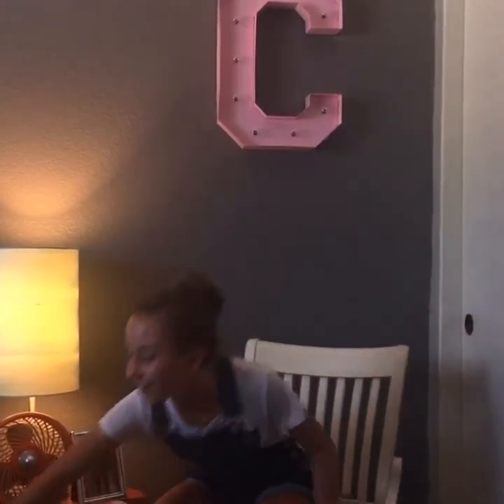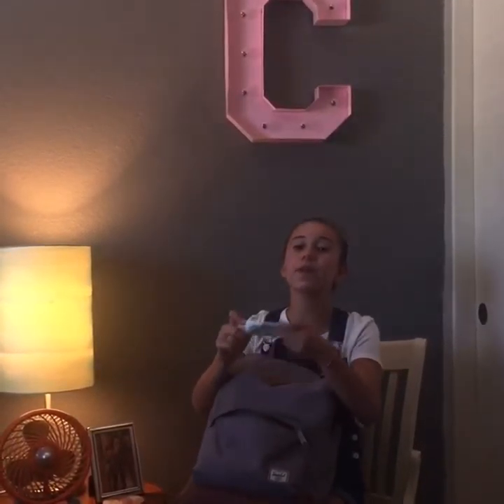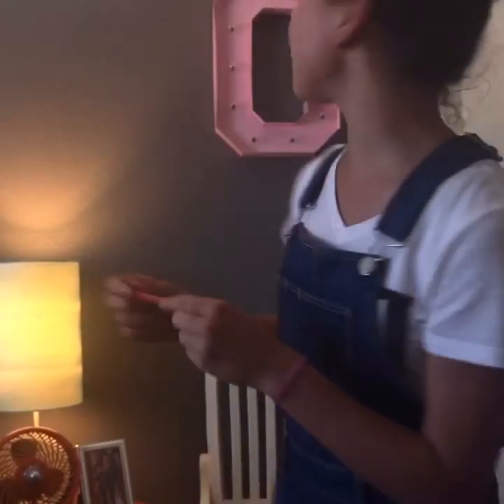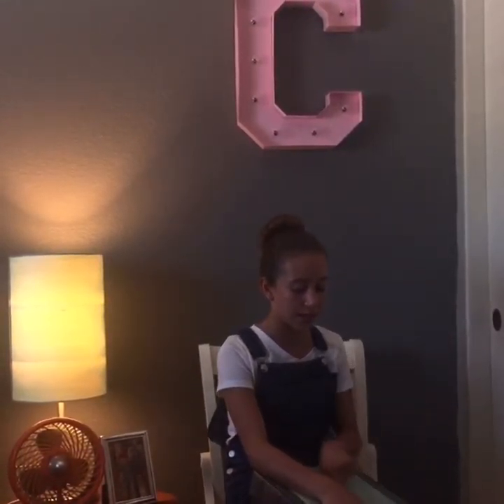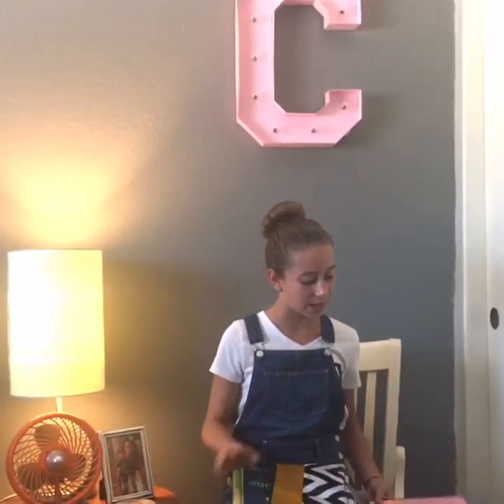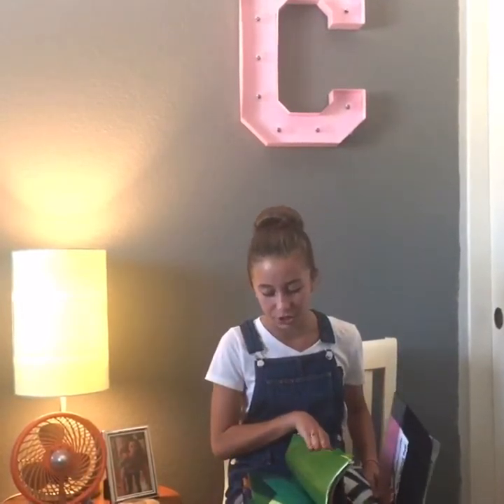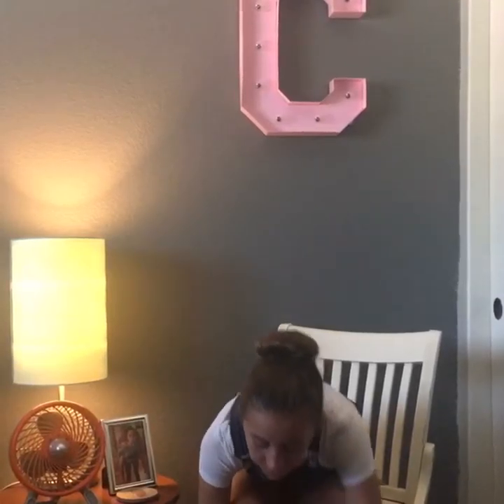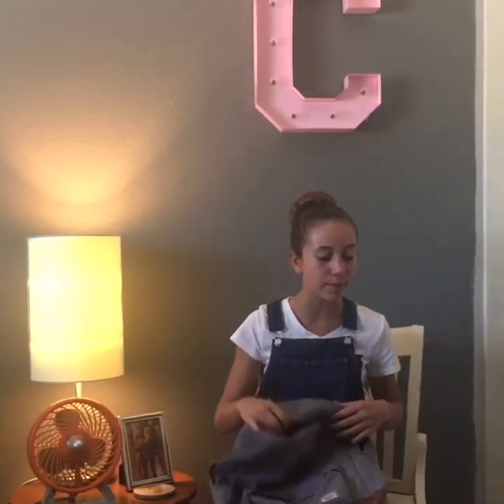Backpack Tag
Since schools out I decided to do a backpack tag.(null)